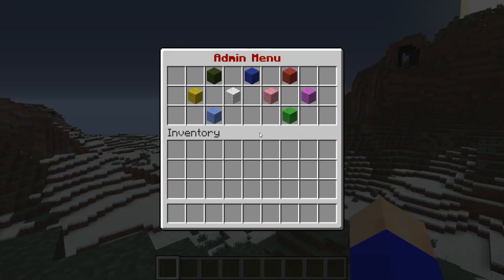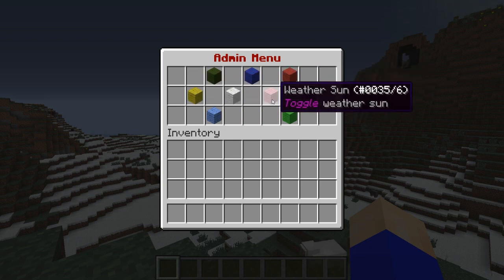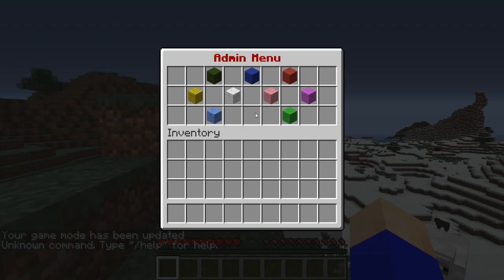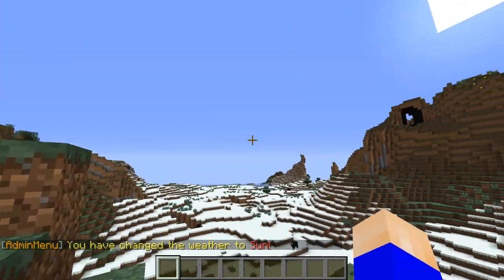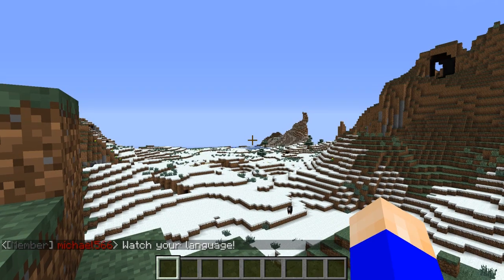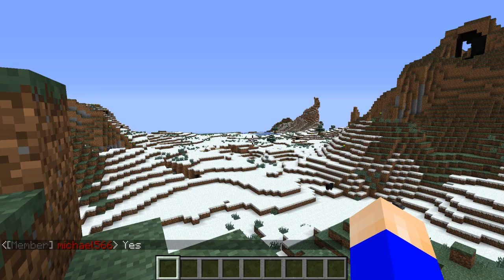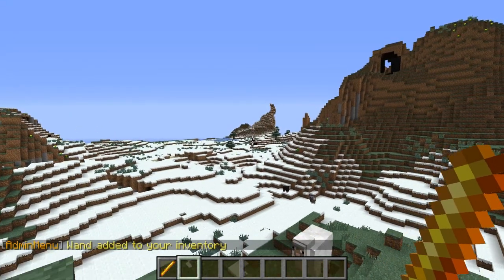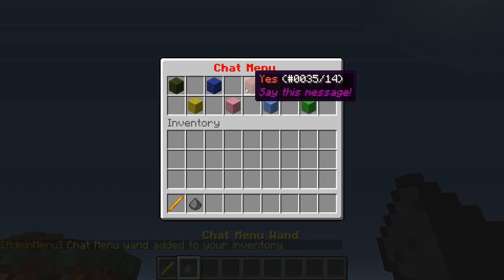Bukkit Plugin Tutorials- AdminMenu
Another tutorial on a cool plugin called AdminMenu!